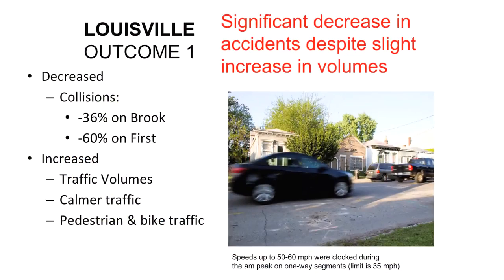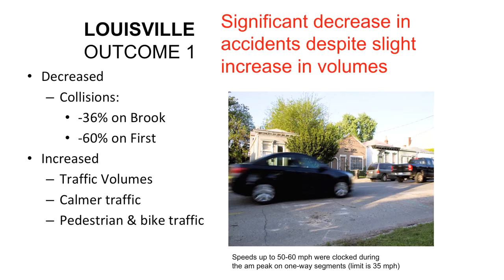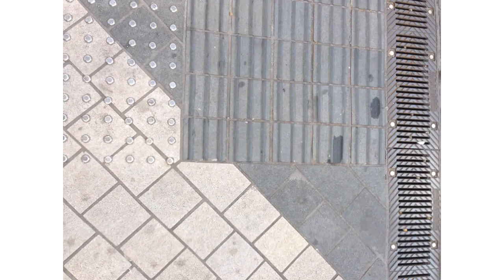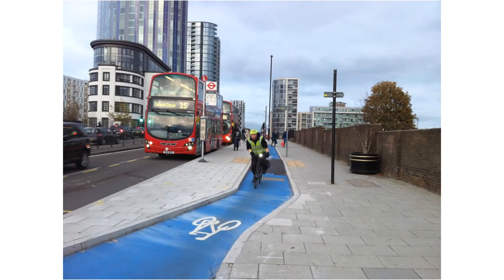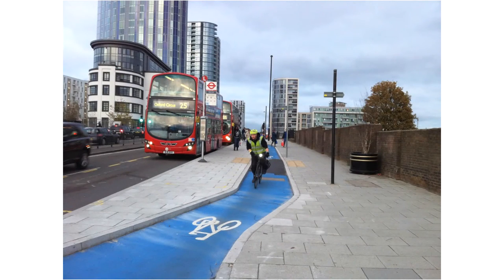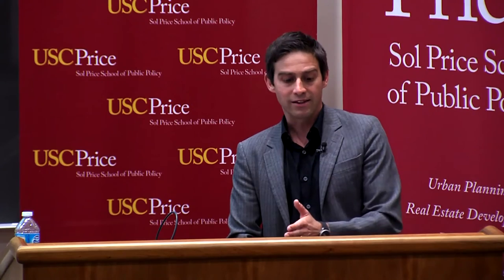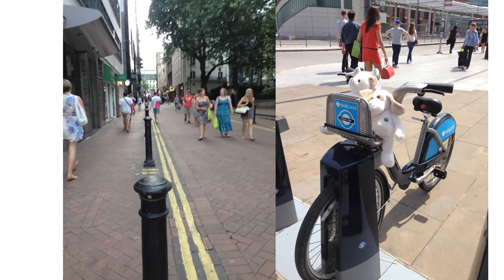Highlights: Urban Design and Street Typology - Do They Matter?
Highlights from William Riggs’ presentation for ￼the USC Urban Growth Seminar Series and the METRANS Transportation Center.

Despite a growing body of work defining the benefits and methods to encourage multi-modal travel, only a small body of research has worked to fuse urban design and complete street philosophies. Based on work recently published in the Journal of Planning Education and Research on street design and two-way street conversions, Dr. William Riggs will discuss how street typologies and complete streets dialogues are linked, and how urban design policies might be advanced to facilitate safer and more livable streets.

Speaker:
William Riggs
Professor, Cal Poly, San Luis Obispo
Consultant, Sustinere Consulting

Discussant:
Woodie Tescher
Principal, Planning and Urban Design, PlaceWorks

William (Billy) Riggs is a professor at Cal Poly, San Luis Obispo and a consultant at Sustinere Consulting. He focuses on parking & transportation, active travel, housing, economics, and technology. He has over 50 publications in these areas, and has had his work featured in multiple national media outlets—including the Wall Street Journal, Washington Post and the Atlantic. Prior to his academic career he worked as a professional practitioner for over 15 years. This included serving as: the Principal Planner and Parking and Transportation Program Manager for UC Berkeley; a project planner for the consulting firm Arup in which he worked on the master planning of 5,000+ acres on former military land in Concord, CA and completed the certification of two of the pilot LEED Neighborhood Design projects; a planner for the US Coast Guard conducting award winning physical design and mobility planning for Coast Guard bases domestically and abroad. He holds his PhD from UC Berkeley’ s College of Environmental Design, where he was a National Science Foundation Fellow and a University of California, Transportation Center Fellow. He is also a member of the American Institute of Certified Planners (AICP), is LEED certified by the US Green Building Council (LEED AP). He currently sits on the City of San Luis Obispo, Planning Commission.